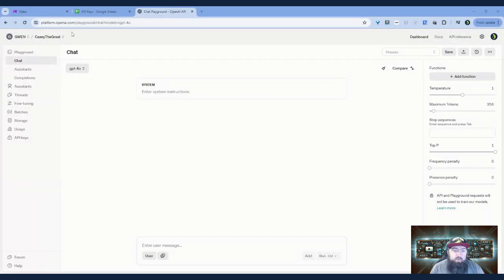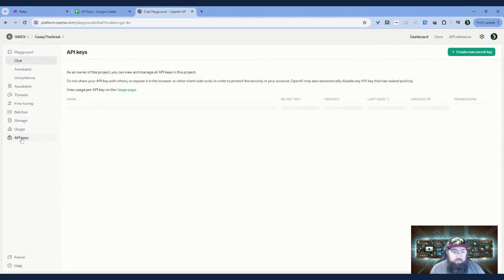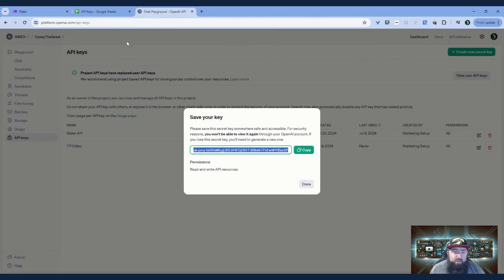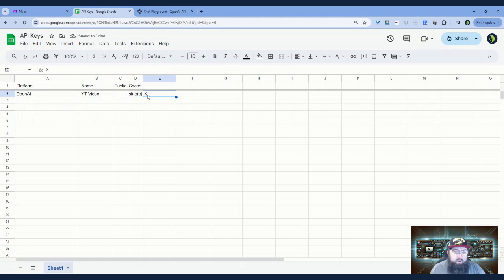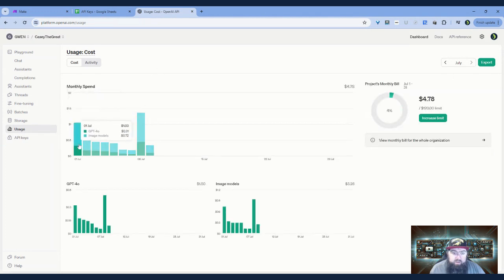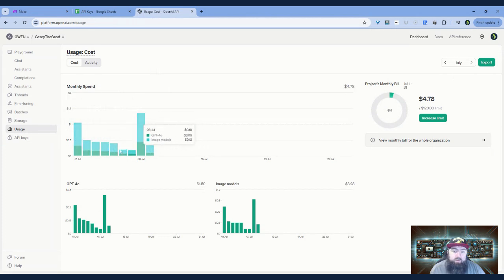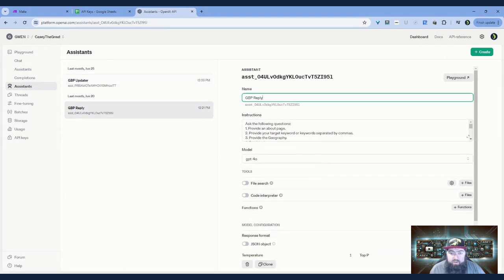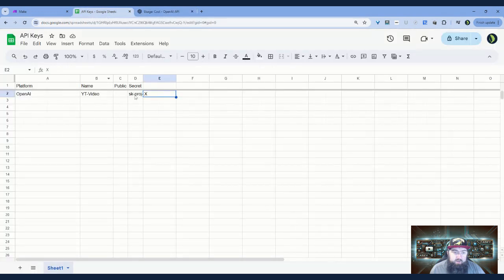How to Get Started with OpenAI: API, Usage Monitoring & AI Assistants Tutorial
SUMMARY ⤵️
In this video, we'll guide you through the process of getting started with the OpenAI API, including obtaining your API key, monitoring usage, and exploring AI assistants. You'll learn step-by-step instructions for signing up, managing your API key, and integrating AI assistants to boost productivity and streamline workflows.

WHY ME?
Welcome! I'm Casey, and if you're new here, let me introduce myself. I've spent over fifteen years in marketing for small businesses. While automation is a hot topic these days, I've found that many people struggle to achieve practical, real-world success with it. That's where this channel comes in—I’m here to share proven systems that generate real revenue.
My goal is to help you not only enhance your business but also improve your overall quality of life.

CHAPTERS:
00:18 OpenAI API URL
00:38 Create Your Project
00:58 Get API Keys
01:42 Saving Your Keys
02:44 Check Your API Usage
03:50 Check Your Assistants